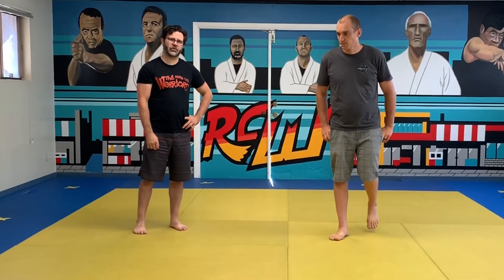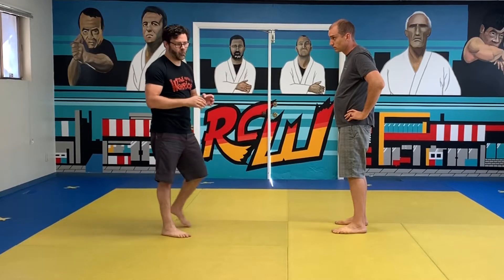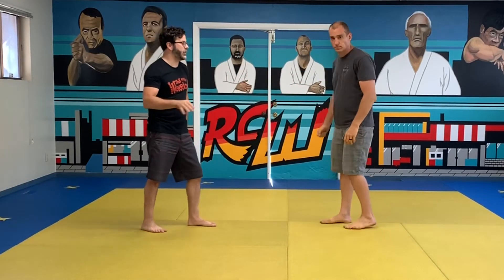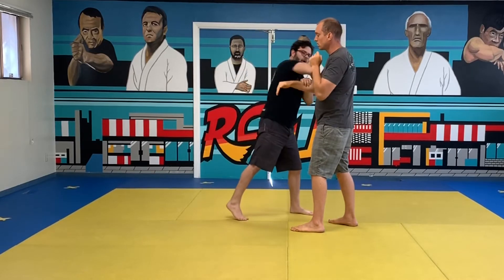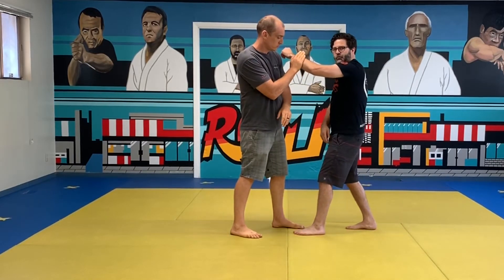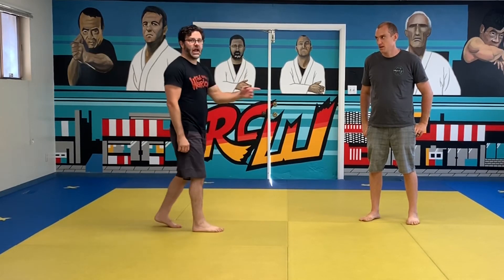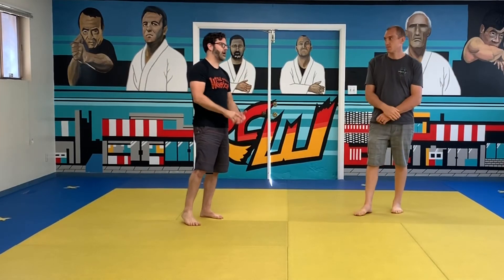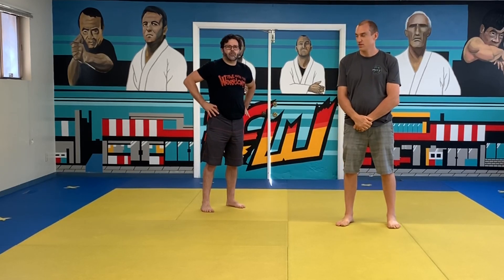Inosanto JKD: Wedge Drill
The wedge drill is a continuation of the principles found in the Finger Jab Cycle. Season with some Iali angulation and dirty boxing and you have a template for traversing the centerline. Thanks for checking out our Jeet Kune Do vid this week, we’ll be back on Friday with Gracie Jiu Jitsu. Enjoy, Warriors!